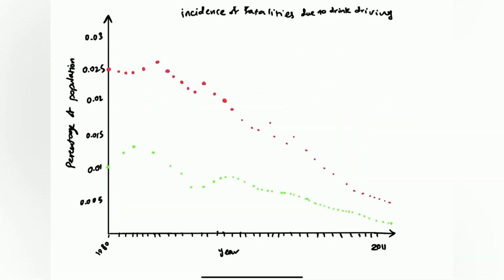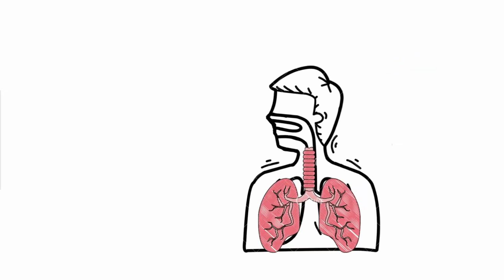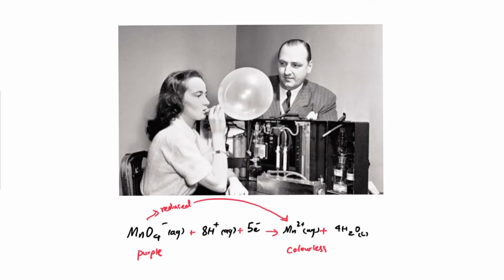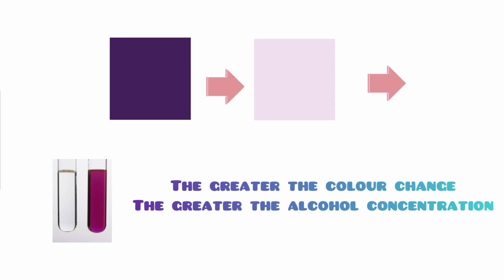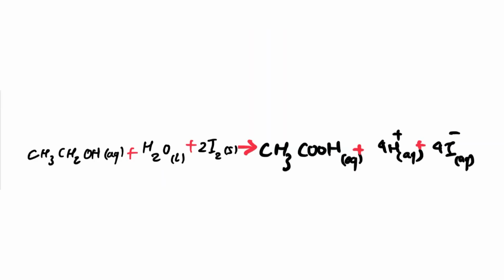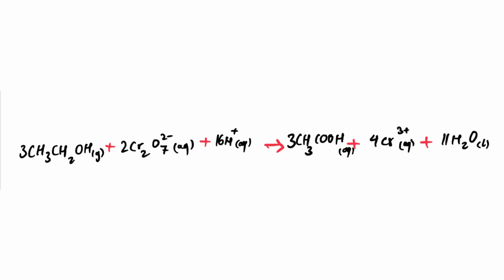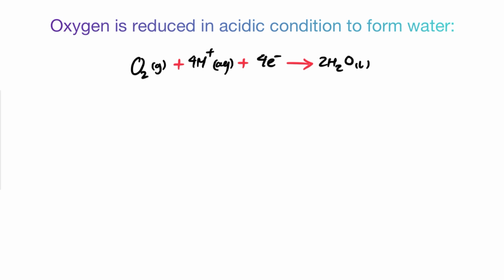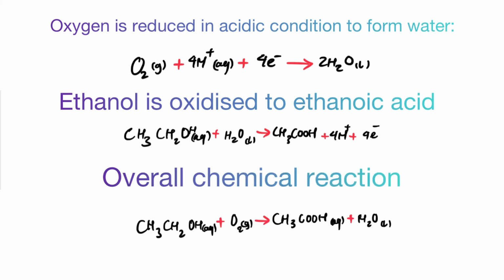Breathalysers/chemical reaction/ drunkometer/ intoximeter/ alcometer/ photocells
Hi there! I hope you are doing well!
In this video you will learn about breathalysers and the chemical redox reactions occurring to carrying nuclear the tests. Also about Henry’s law which states that the amount of dissolved gas concentration in liquid is equal to the concentration of gas in the top of it. This law gave an overview and wider perspective of how breathalysers should be. Scientists has been proved that the amount of concentration of alcohol dissolved in bloodstream is equal to the breath gas concentration.